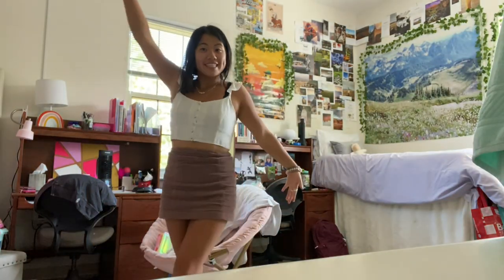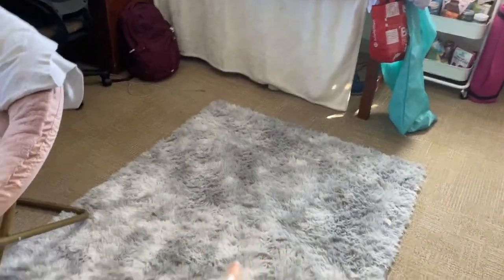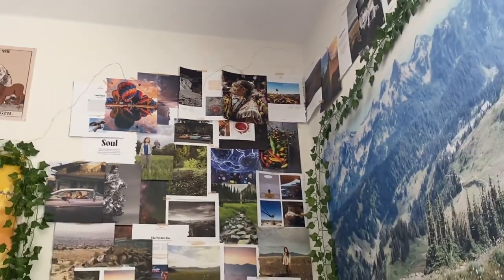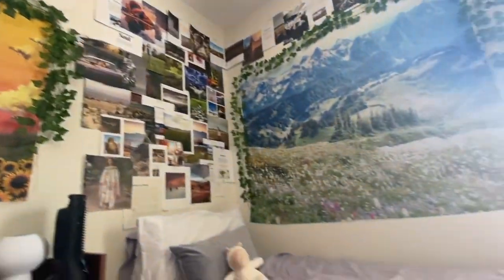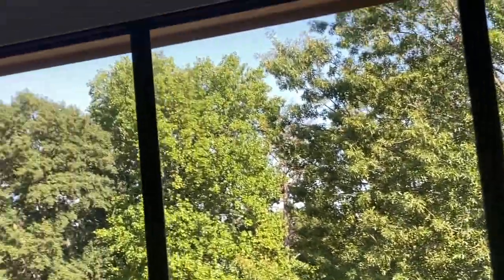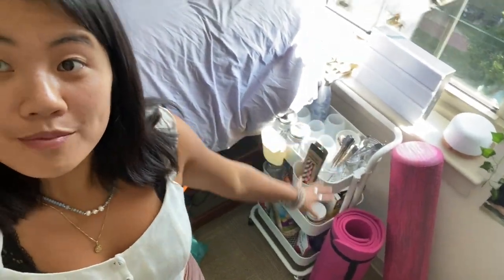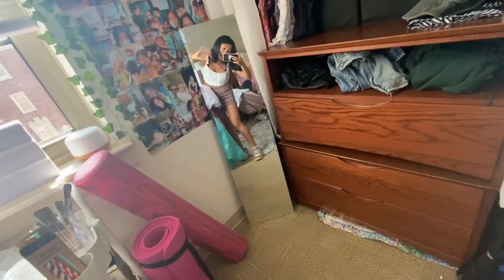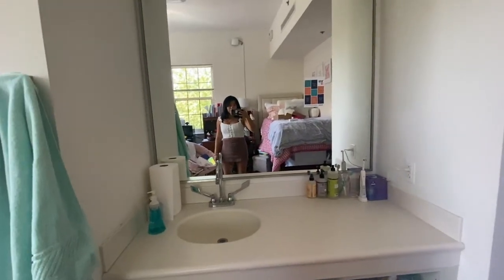Chidsey Dorm Tour @ Davidson College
Hi everyone! First week back! Room tour let's go! For those of you who don’t know me, HELLO!!! I am Alice, and I’m a current second year at Davidson College (Class of ‘24) and I’m living in a corner double room & loving it! As always, let me know if you have any questions!!
Welcome! My name is Al and I make vlogs in my free time! I LOVE vlogging my life. YAY! I am a current Davidson student (Class of 2024).